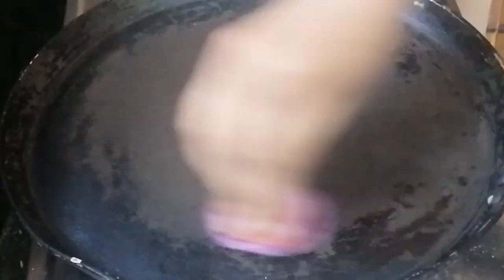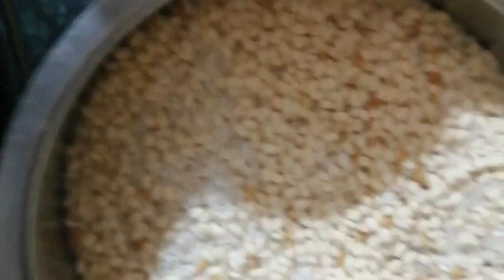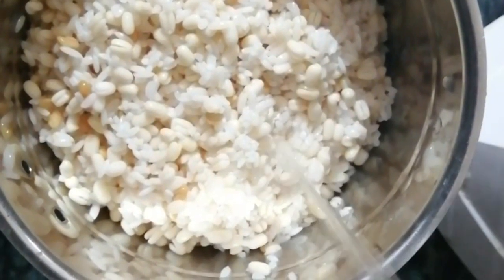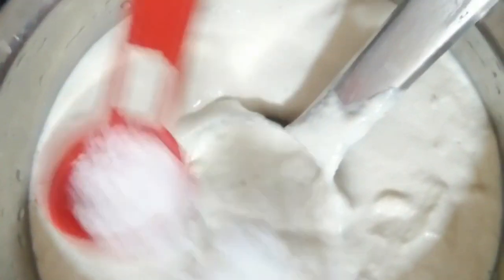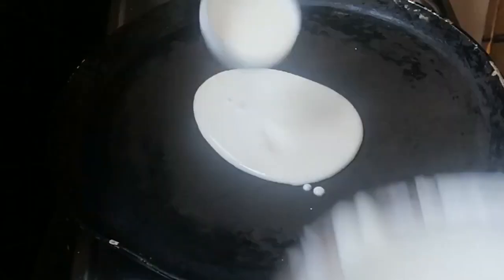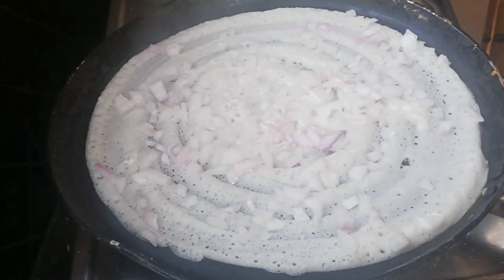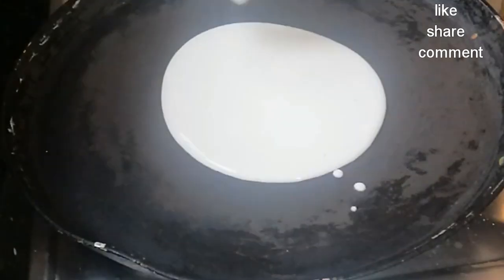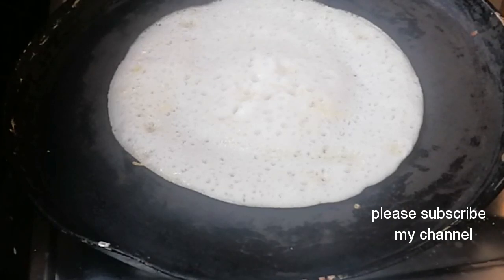Hotel style dosa batter /crispy dosa batter /onion dosa /spoonge dosa or holes dosa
Hotel style crispy dosa batter recipe in telugu
Onion dosa
Puffy holes dosa
Ingredients
Urdh dal 1cup
Rice 2and half cup
Menthulu 1sp
Salt for taste
Oil for topping
Onion for onion dosa